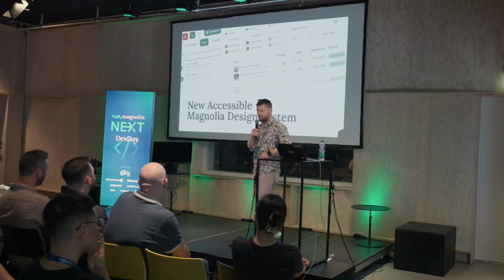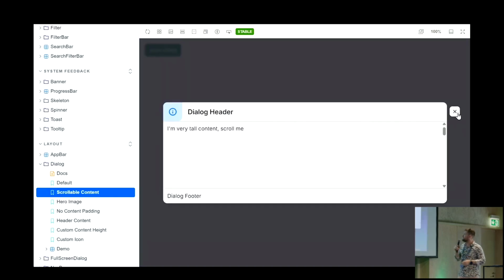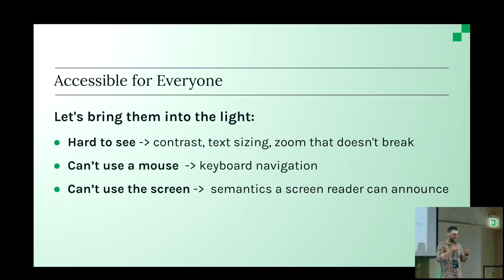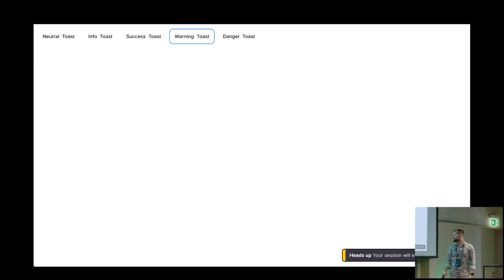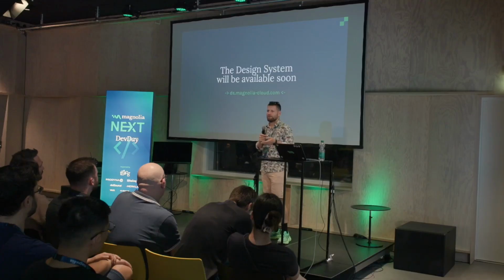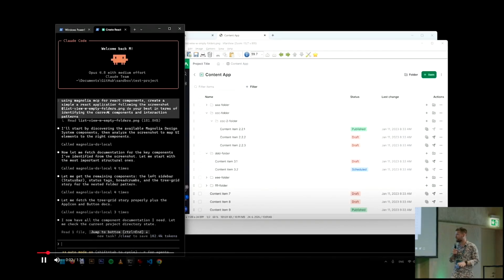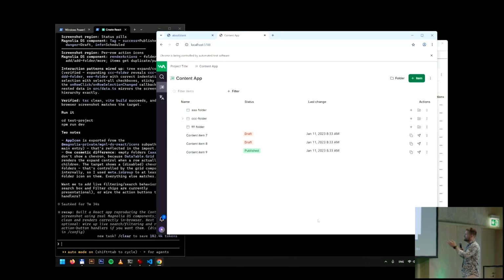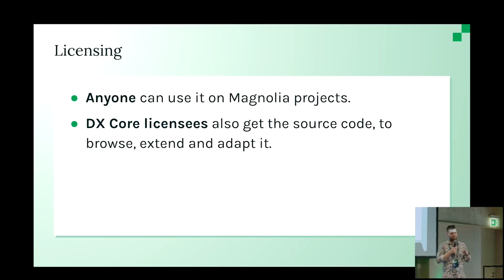NEXT 26 – The Magnolia Design System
A session focused on building accessible, production-ready Magnolia authoring interfaces. Learn how to apply the Magnolia Design System to create visually cohesive, intuitive UI components that improve the daily editor experience — with accessibility as a core principle, not an afterthought.